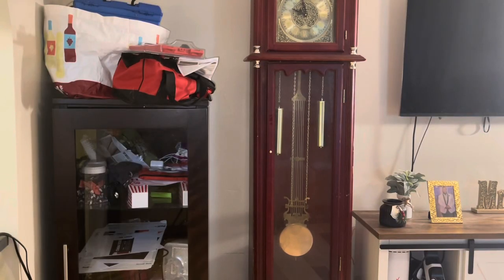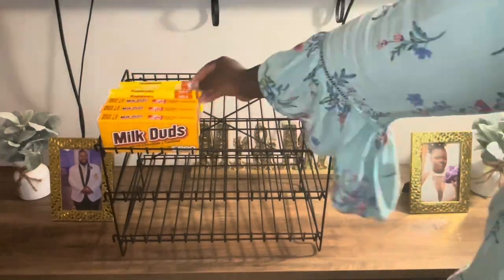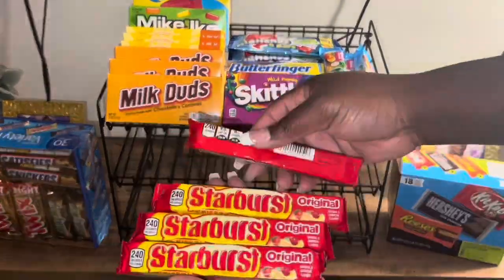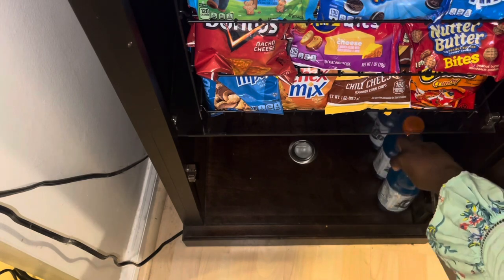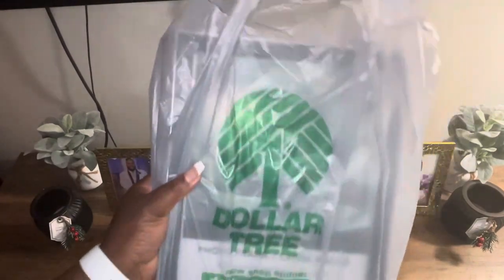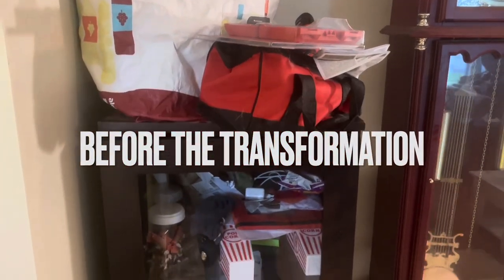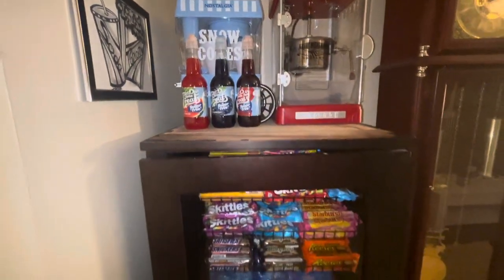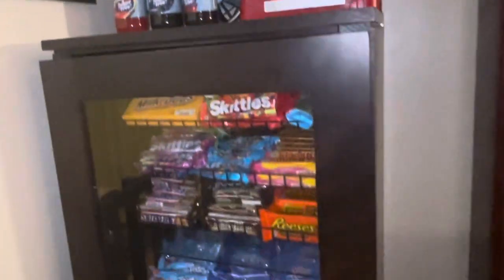MY SMALL MOVIE-ROOM SNACK BAR MAKEOVER-ORGANIZATION , DECLUTTER, DECORATIONS & RESTOCK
Hey there!! I love organizing, de-cluttering and anything home decor. My home is my happiest place and I’d love to share a piece of that with you. I am 26 years old and married to my handsome and sometimes annoying husband 😂 who you may see time to time. We are the proud pup parents of 2 and hoping to start a family one day! I’m not rich but I work with what I got!

🙌🏾Click the link to check out similar videos 🙌🏾

👩🏾‍💼 SHOP MY JOURNAL BUSINESS
Click the link to SHOP 🛒 👇🏾

🛒 On my store you will find 🌸CUTE💓unique, custom made low content journals.
👇🏾Q & A👇🏾
Name- Paris
Occupation - Office Manager & Content Creator
Editor- IMovie & Final Cut Pro
Camera- iPhone 12 Pro Max & g7x mark ll
❤️Quote - she believed she could, so she did❤️

🔥Get Inspired ! see you for the next video 🔥